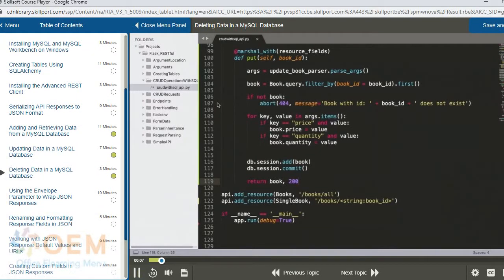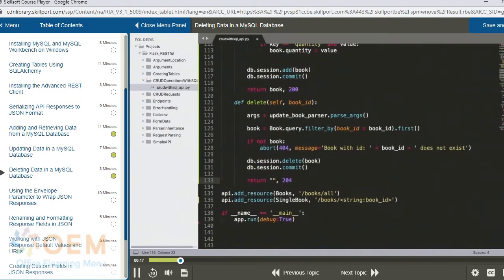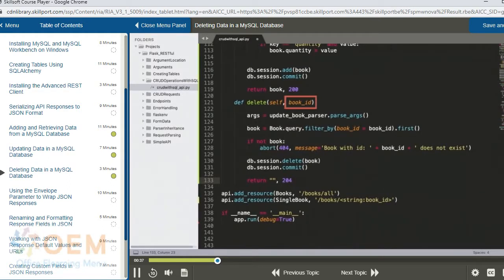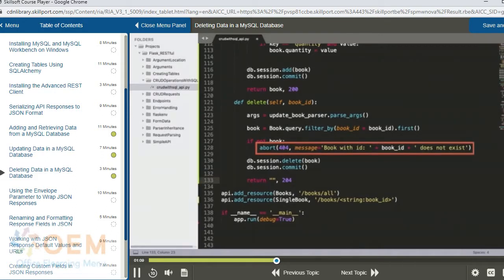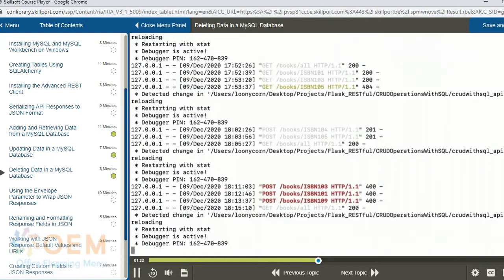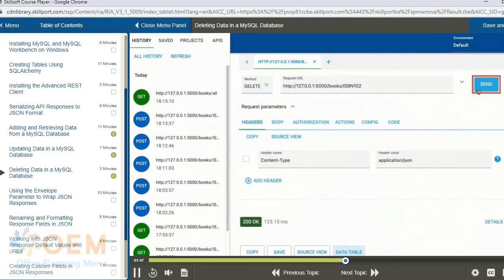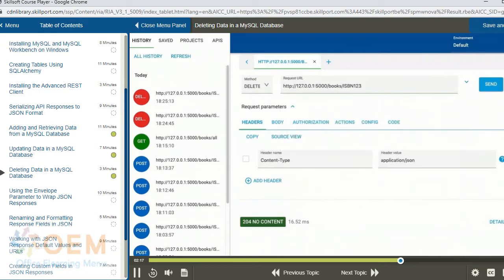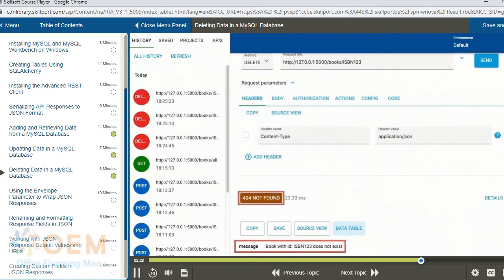Pythonista to Python Master training, opleiding & cursus – Word expert in Python programmeren!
Van Python-liefhebber naar echte professional? Volg de Pythonista to Python Master training, opleiding & cursus – inclusief praktijklabs, mentor en certificaat.

Deze award-winning e-learning is ontworpen voor iedereen die de overstap wil maken van basiskennis naar expertise in Python. Of je nu al wat ervaring hebt als Pythonista of je vaardigheden verder wilt ontwikkelen richting data science, AI, automatisering of backend development – deze training is jouw ideale volgende stap.

Wat maakt deze cursus uniek?

✅ Diepgaande modules over OOP, API-integraties, web scraping, testing, automation en meer
✅ Online mentor voor persoonlijke begeleiding en vragen
✅ Hands-on projecten en codeeruitdagingen
✅ 12 maanden toegang tot het platform, 24/7
✅ Afsluitend certificaat van deelname inbegrepen

Je leert geavanceerde programmeerconcepten, best practices, en professionele tools gebruiken zoals Git, virtual environments en testing frameworks. Je bouwt volwaardige projecten met Python die je kunt gebruiken in je portfolio of in real-world situaties.

🐍 Klaar voor de volgende stap in jouw Python-carrière?

Word een Python Master en onderscheid jezelf als ontwikkelaar, data scientist of IT-professional!